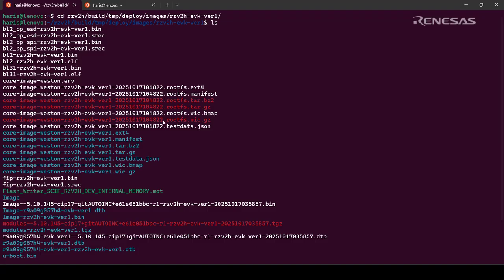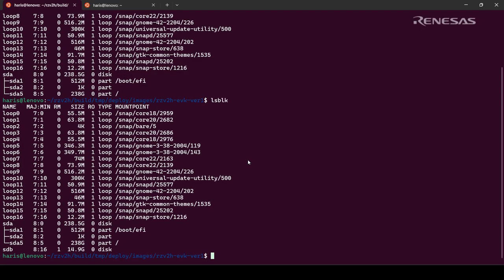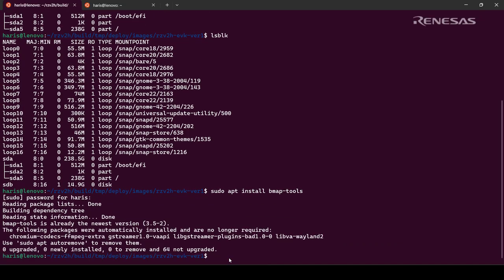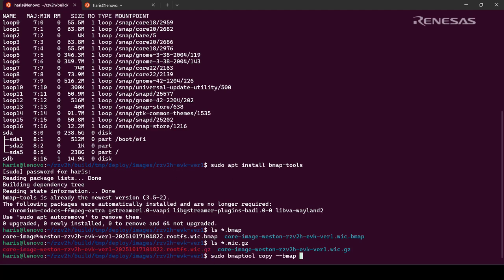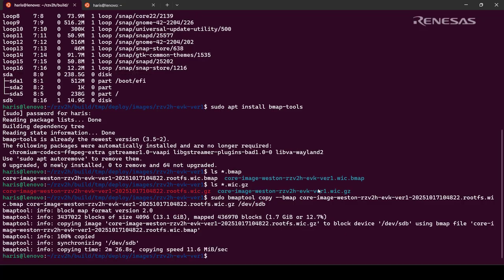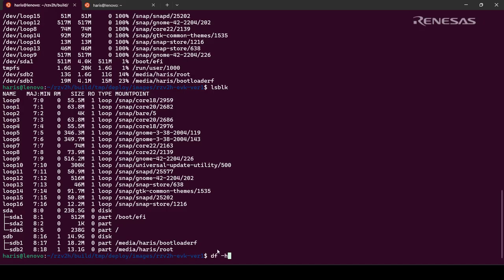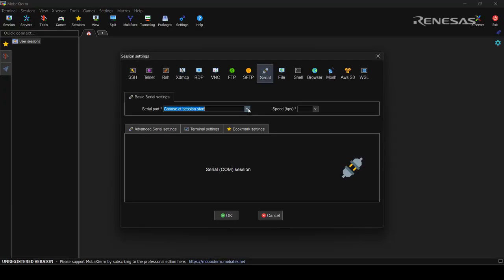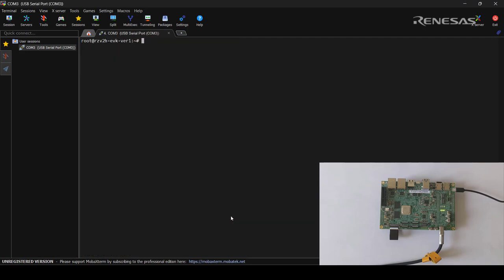RZ/V2H Evaluation Kit Boot Setup and Validation Using SD Card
Learn how to start up the RZ/V2H Evaluation Kit using an SD card. We walk through how to prepare the bootloader and filesystem, configure DIP switch settings, and complete the boot process. We demonstrate typical boot logs and share troubleshooting tips for power, clock, and peripheral initialization to help you validate a successful startup and begin development with confidence.